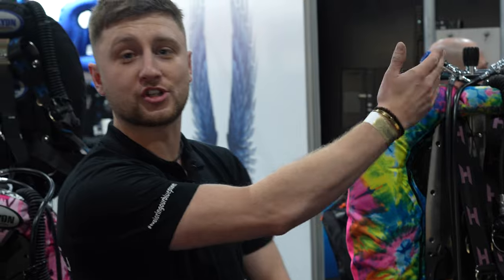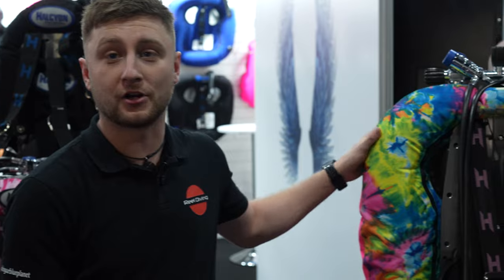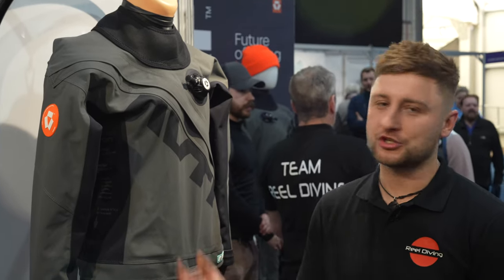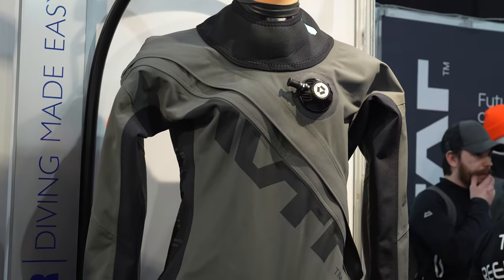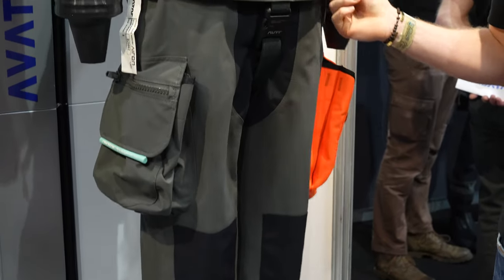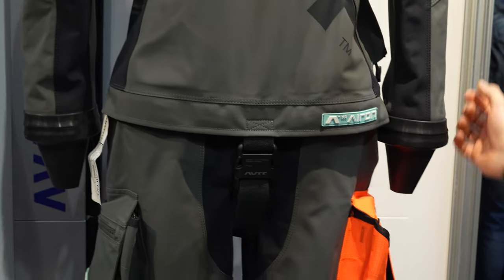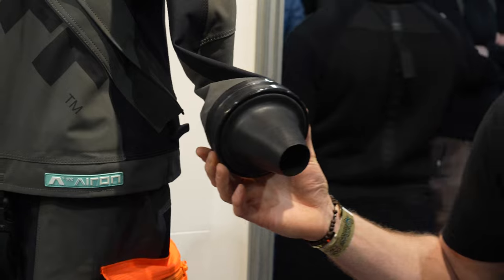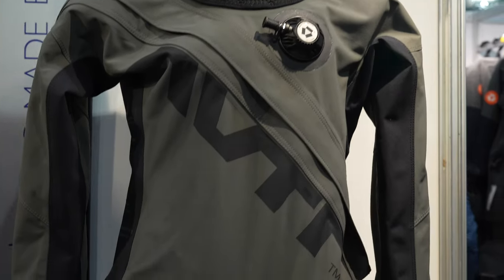REEL Diving Talk Halcyon & Avatar at the GO Diving Show 2024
OUR WEBSITES